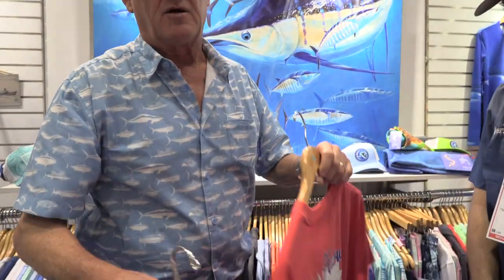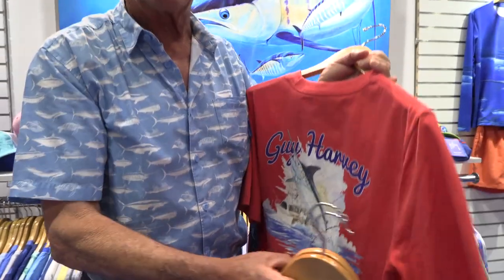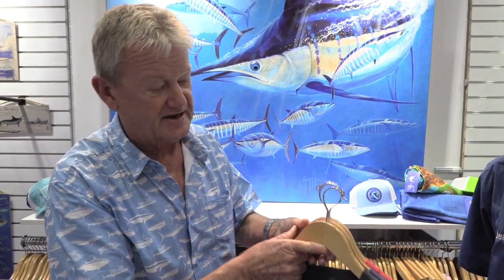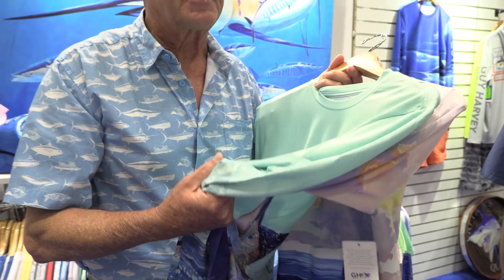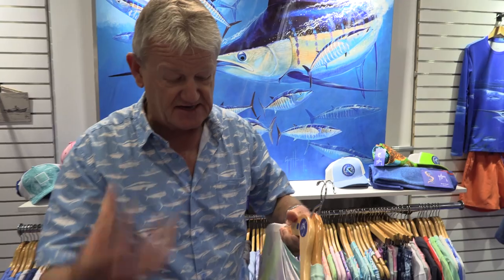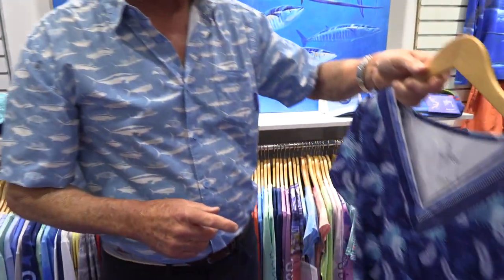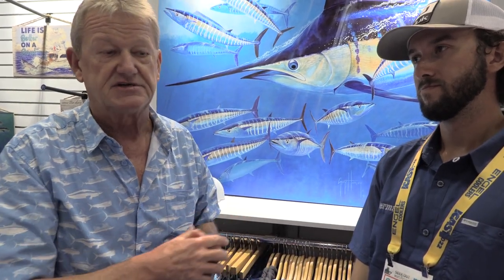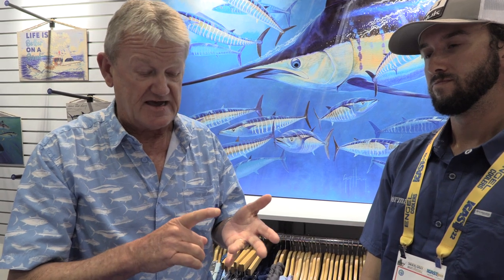ICAST ’22: The Fisherman’s “New Product Spotlight” - Guy Harvey Threadcycled Clothing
Guy Harvey has always been at the forefront of marine conservation and while not new this ICAST,  their Threadcycled technology continues to lead the way with their "no waste" motto. The man-made fiber is a 50/50 mix of plastics and fiber scraps; about six to eight water bottles go into each shirt. According to Guy himself "it turns waste wearable" with of course a percentage of the proceeds going back into a conservation fund. The popular line has new designs available with new women's dresses too. Guy Harvey himself elaborates on the technology along with some of his other conservation projects going on right now.